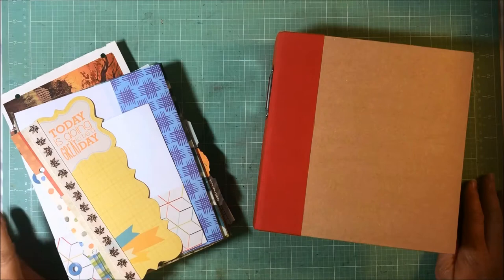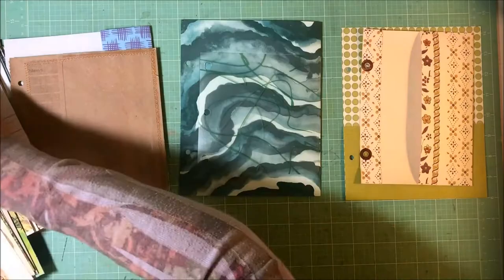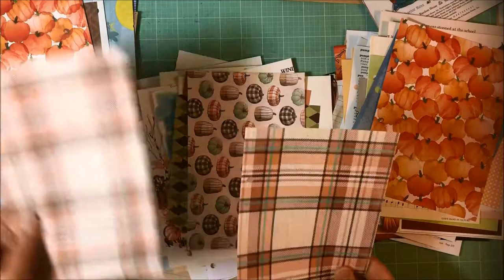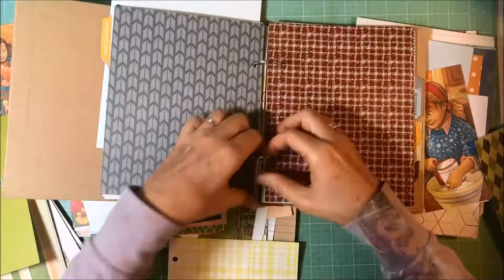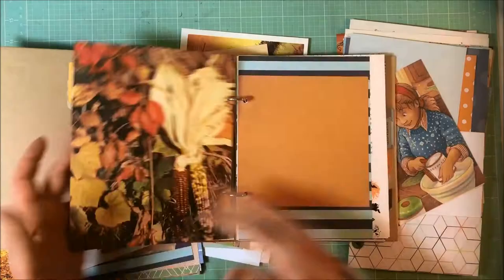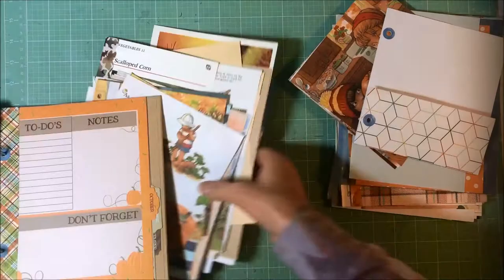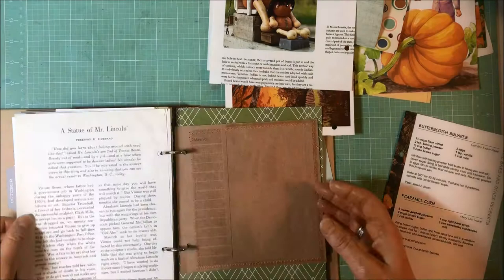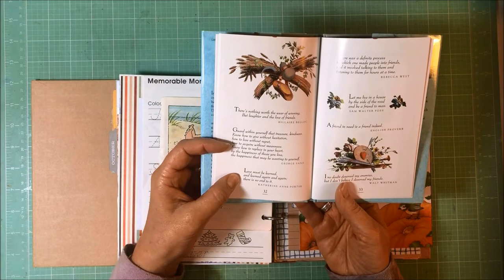Three Journals for Fall, Part 3 Creating Signatures for Ring-Binder Journal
All of the journal pages have been cut to size and reinforced. Now it's time to put them in order within the binder. Today I'm showing you how I organize my pages for the ring-binder journal from the pages we prepped last week. What are you creating today?